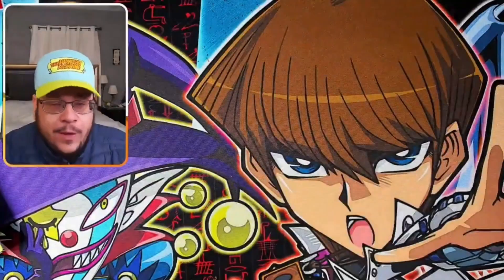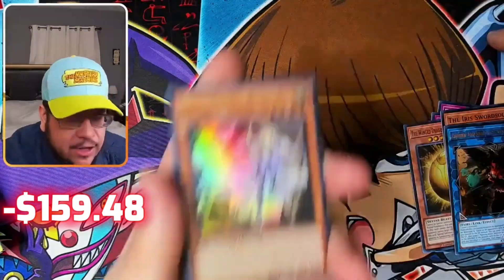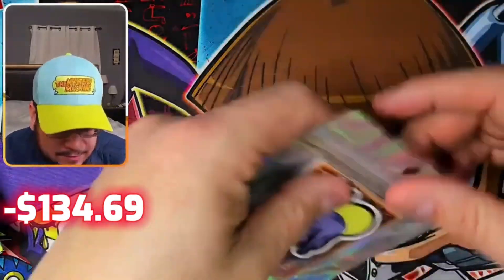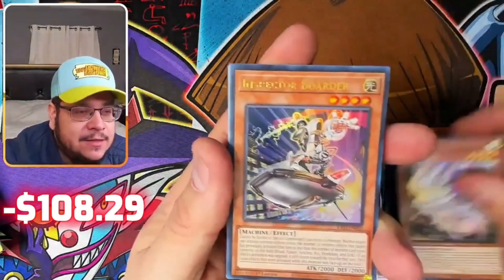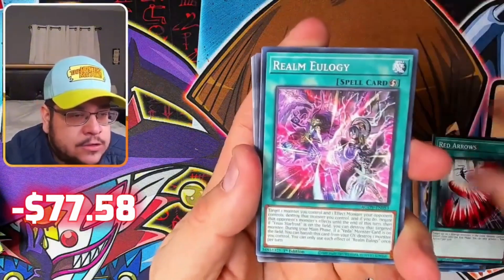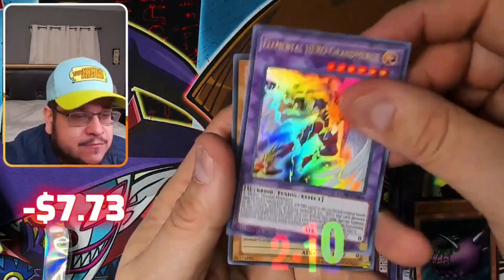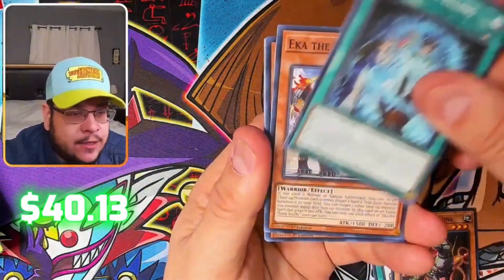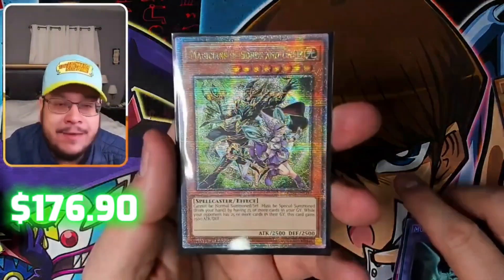Opening INSANE Yu-Gi-Oh Mystery Packs! (EPIC ENDING)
Send Me Products to open for you and I'll ship every back to you, plus more!